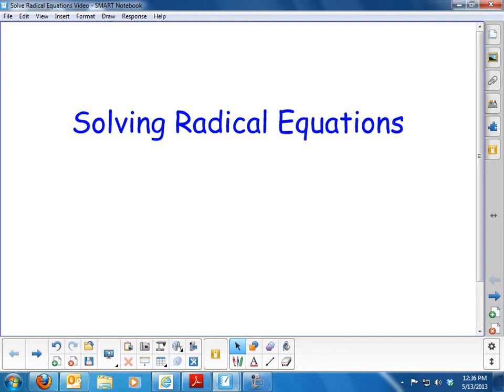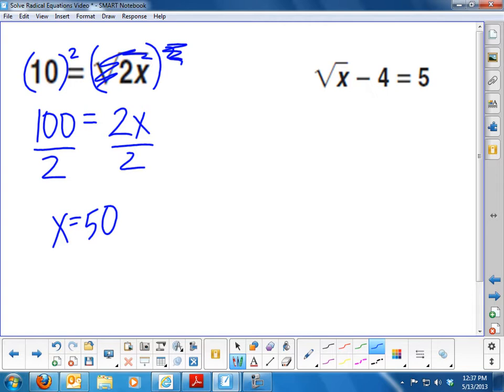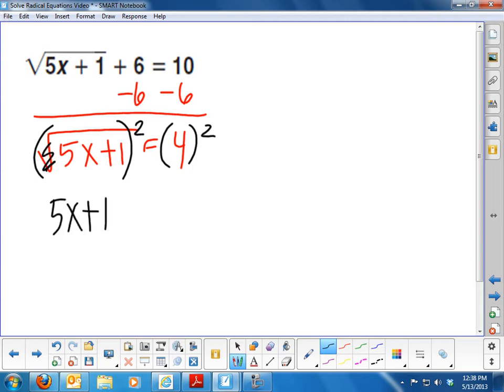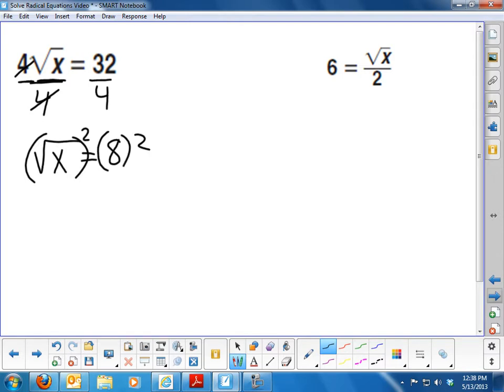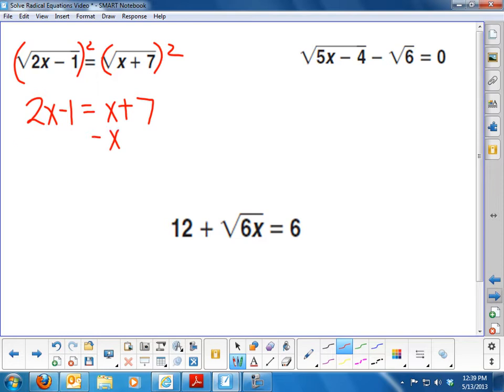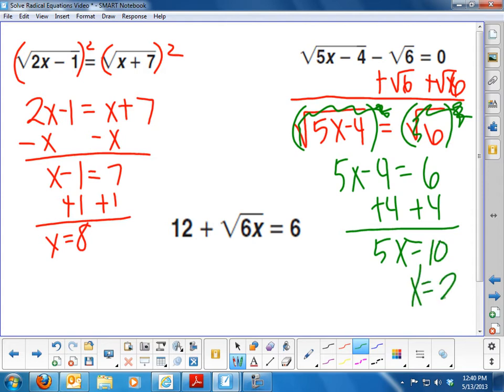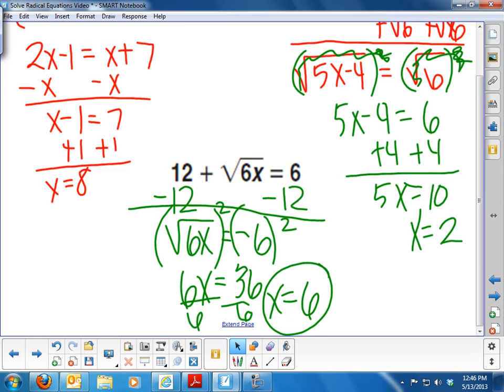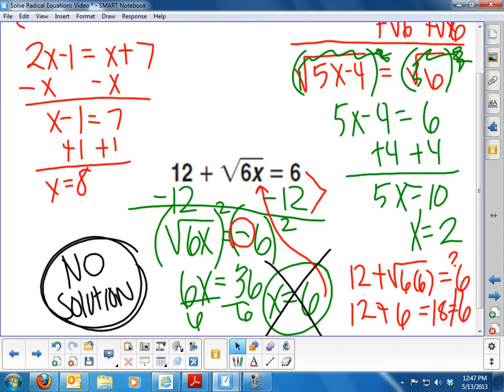Solve Radical Equations Video